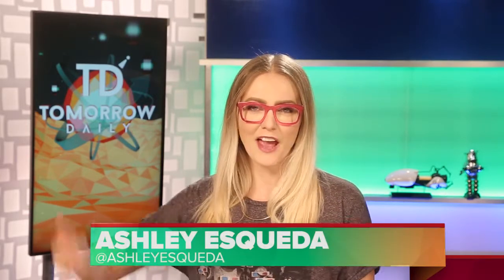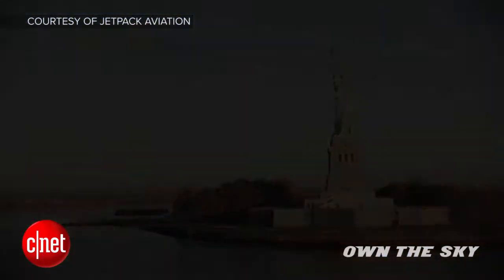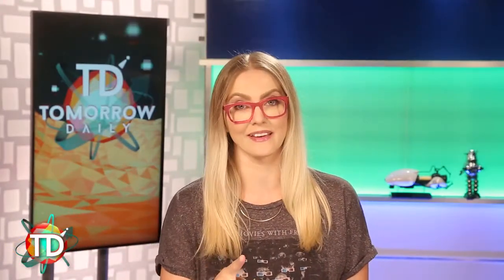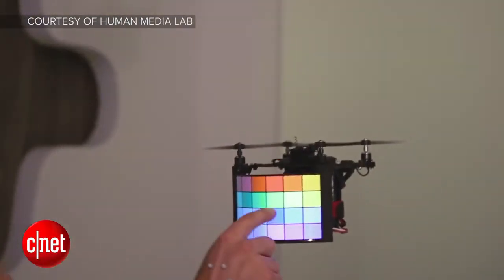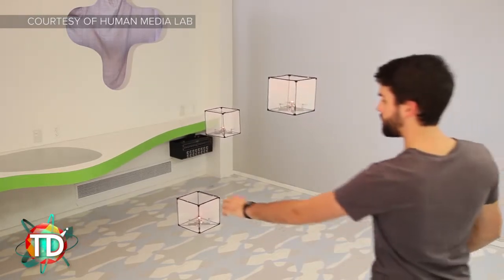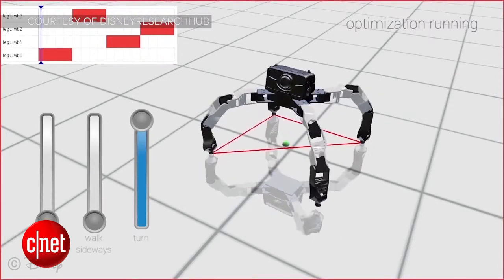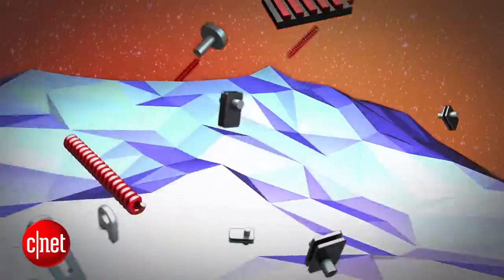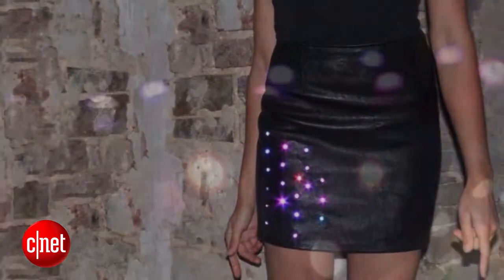JB-9 jetpack uses actual turbine engines, looks like a smooth ride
Ashley discusses the JB-9 jetpack's flight around the Statue of Liberty, a concept that would transform tiny drones into flying pixels and a new interactive design system for creating our very own 3D-printed robots